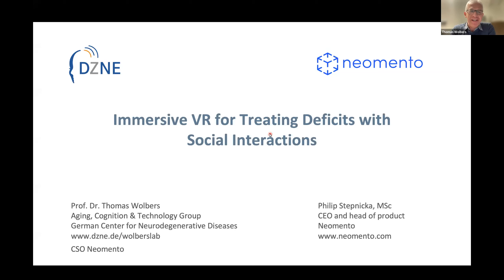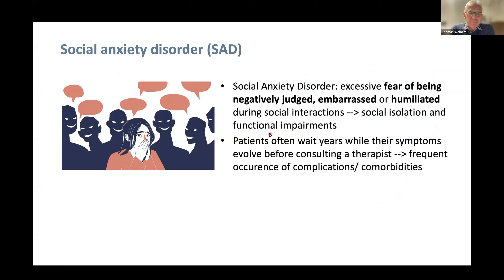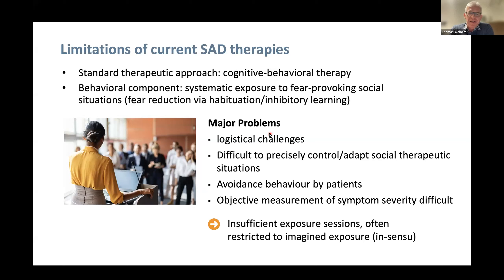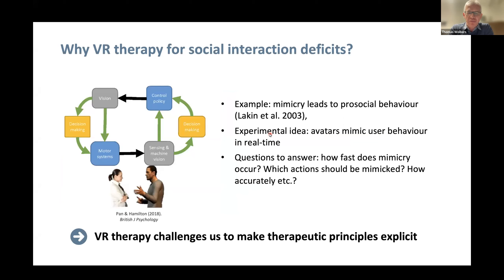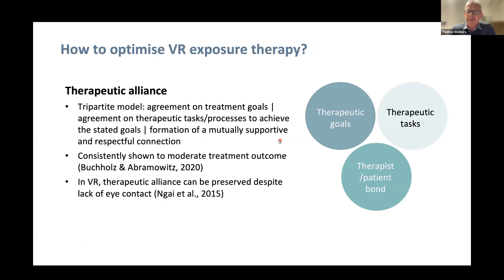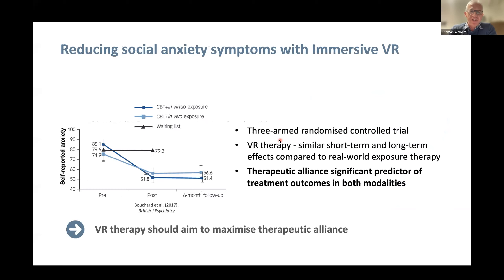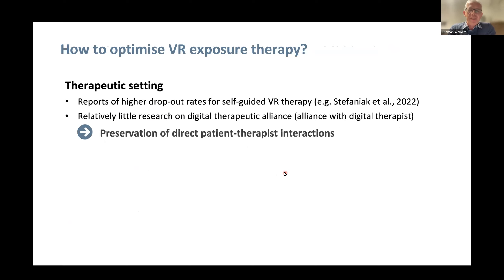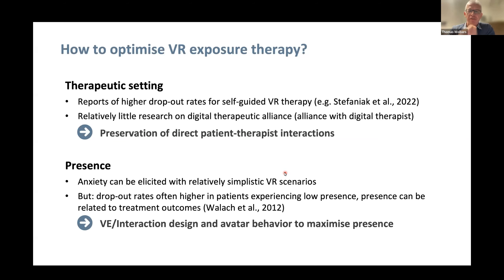Immersive VR for Treating Deficits with Social Interactions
TALK OVERVIEW
Social interactions are frequently disturbed in a range of psychiatric disorders, incl. social anxiety disorder, depression, and substance abuse. While traditional exposure therapies can effectively alleviate such symptoms, they are difficult to implement, standardize, and adapt to the individual needs of a given patient. In this talk, we describe our journey from developing - in an academic setting - therapeutic concepts for VR based social interactions to the successful launch of our software suite neomento, which implements social VR scenarios with maximum immersion, realism, and efficiency.

SPEAKERS
Thomas Wolbers, Ph.D.
"Professor for Aging, Cognition and Technology at the German Center for Neurodegenerative Diseases & Chief Science Officer at neomento"

Philipp Stepnicka, MSc
CEO & Head of product at neomento

MODERATOR
Margot Paul, Psy.D.
Clinical Psychology Postdoctoral Fellow, Stanford University School of Medicine